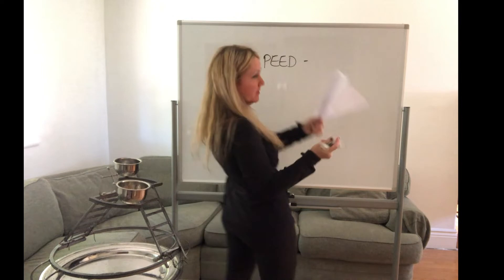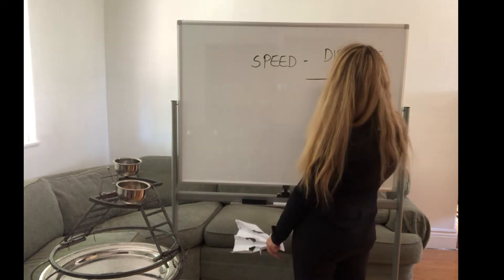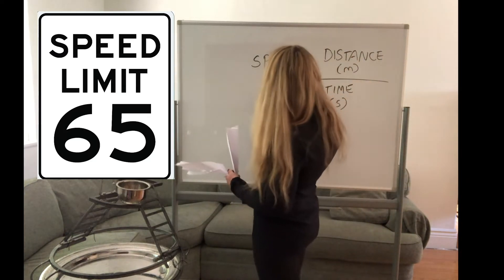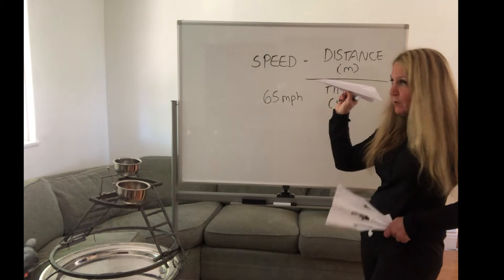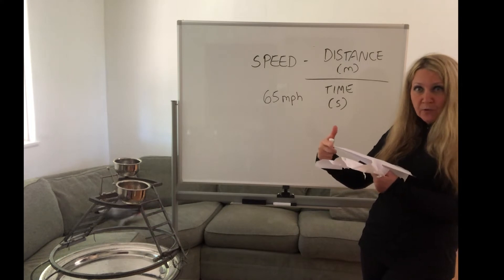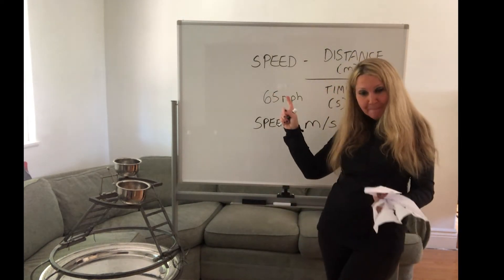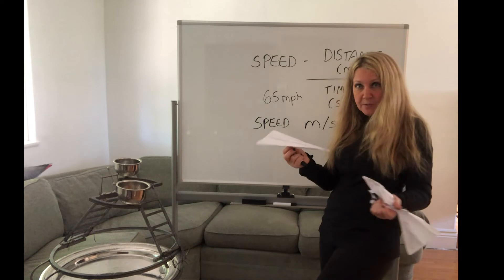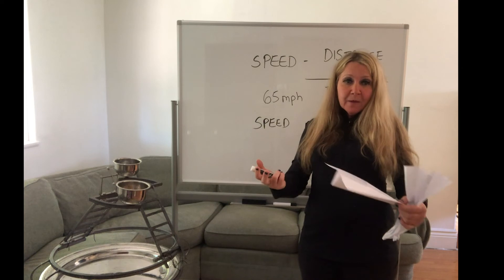SCIENTIFIC METHOD PART 7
Watch the video, create a Google Doc titled "Speed" with the correct heading, and answer the following questions in complete sentences.
1. What is the formula for speed?
2. What variables may affect the speed of your paper plane?
3. If your plane travels 3 meters in 3 seconds, what is its speed?
4. If a roller coaster is traveling 100 meters in 50 seconds, how fast is the roller coaster going?
5. What plane designs traveled faster?
6. What plane designs traveled the slowest?
7. What was your fastest plane? Which plane was the slowest?
8. If we were testing speed instead of distance, how would you have changed your planes’ designs?
9. What forces would you want to increase if you wanted your plane to travel as fast as possible?
10. Is the plane that traveled the furthest always the fastest? Explain.